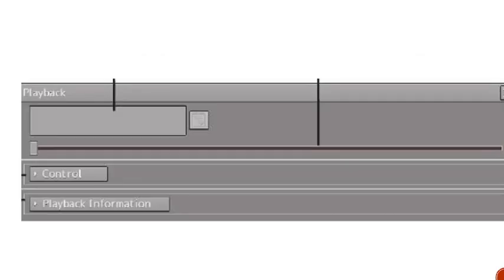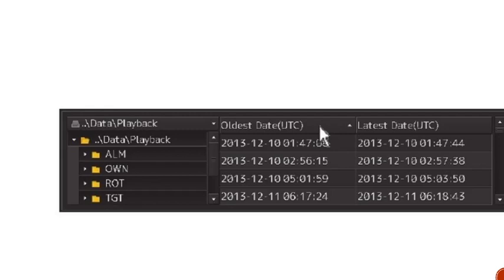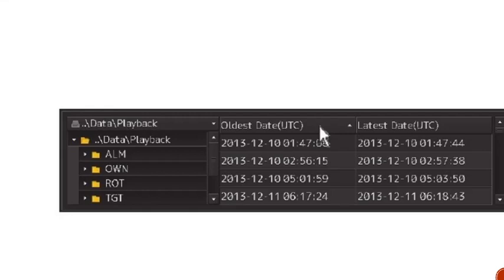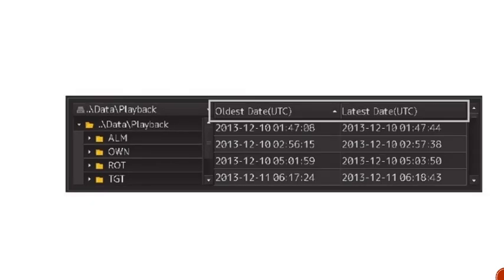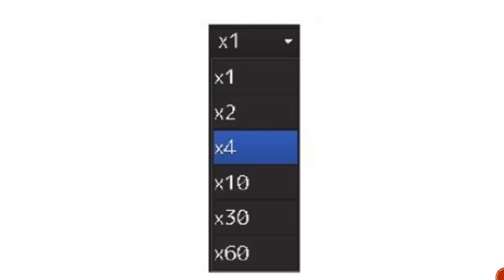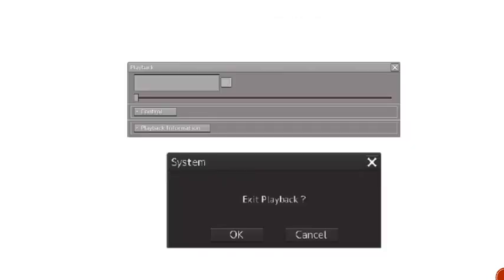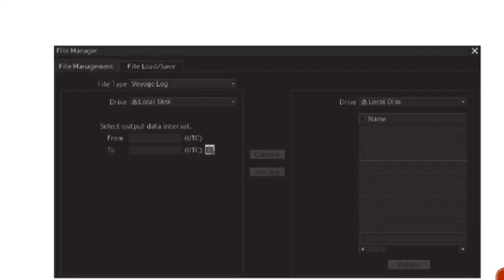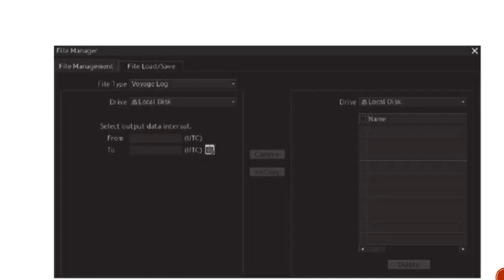MCQ PLAYBACK WEEK15